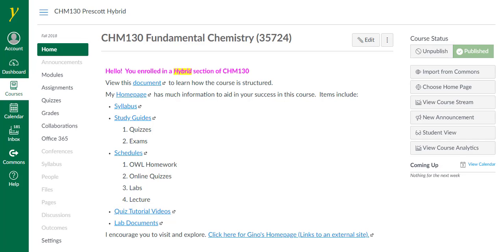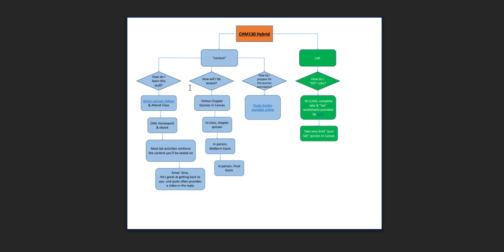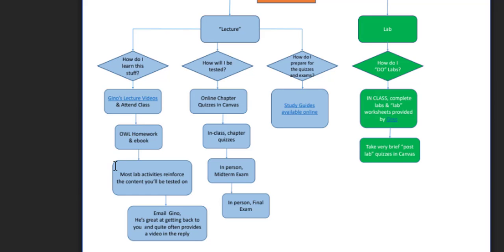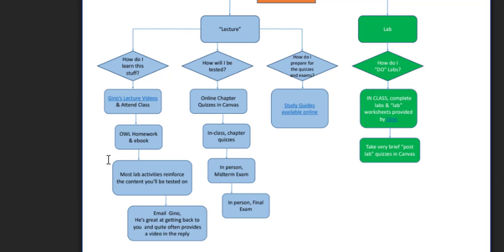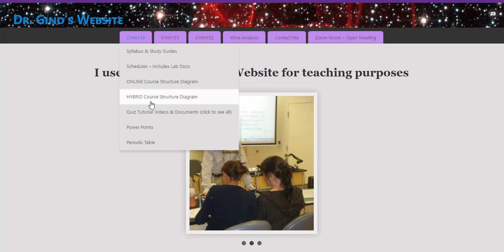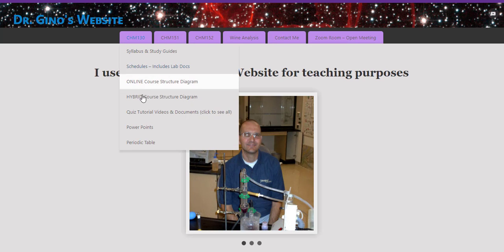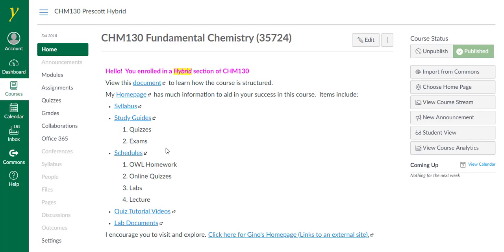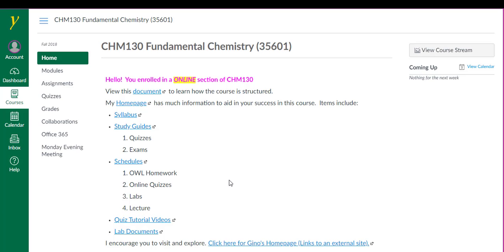Intro to CHM130 HYBRID